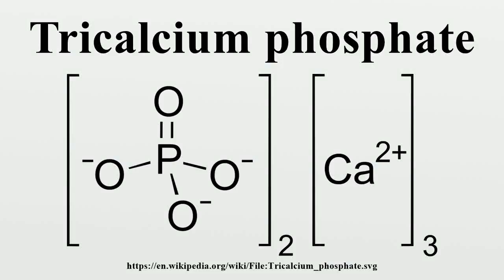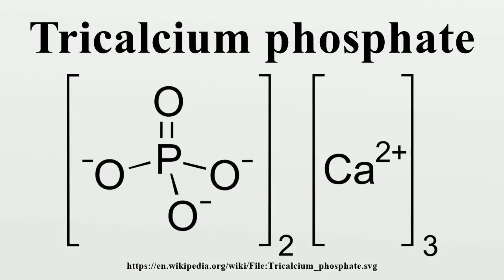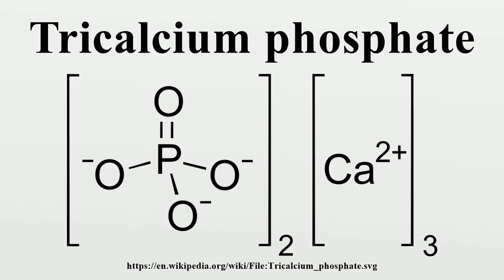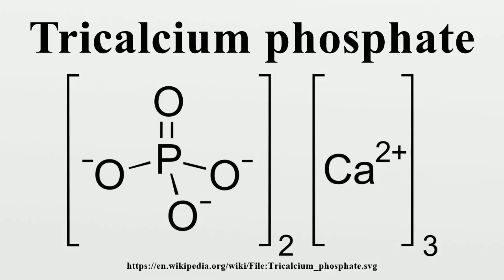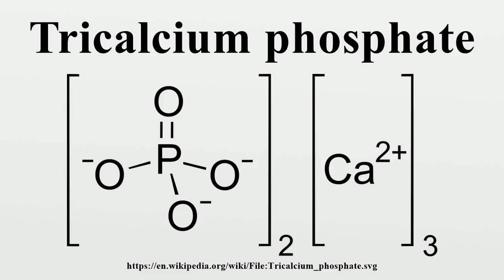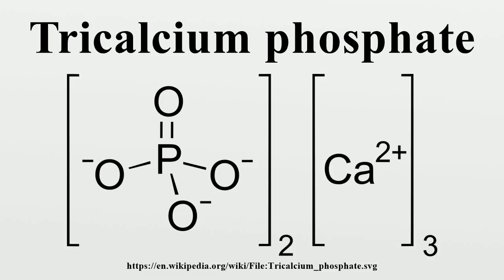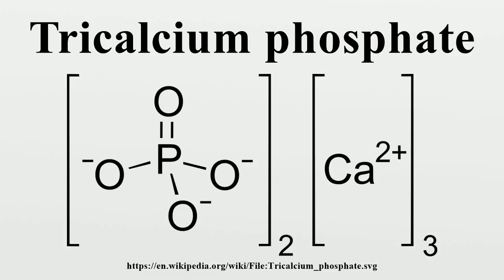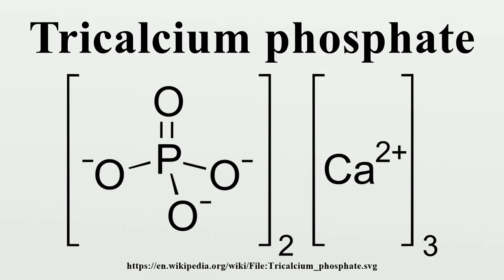Tricalcium phosphate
Tricalcium phosphate (sometimes abbreviated TCP) is a calcium salt of phosphoric acid with the chemical formula Ca3(PO4)2.It is also known as tribasic calcium phosphate and bone phosphate of lime (BPL).

Image-Copyright-Info
Author-Info:   RicHard-59

Image-Copyright-Info